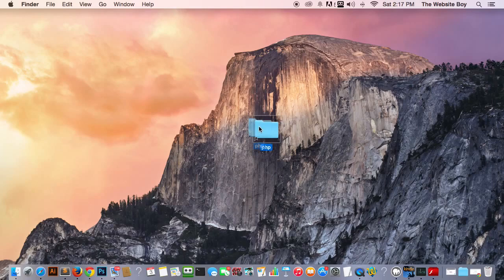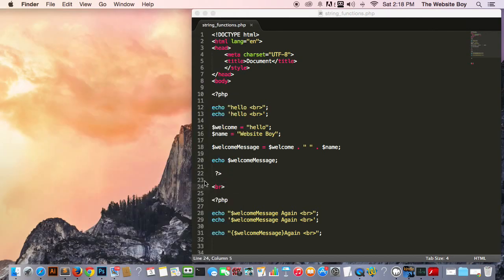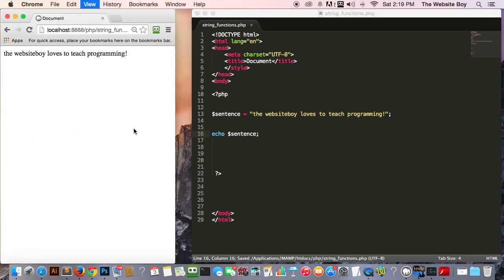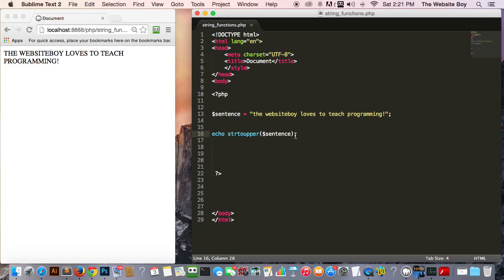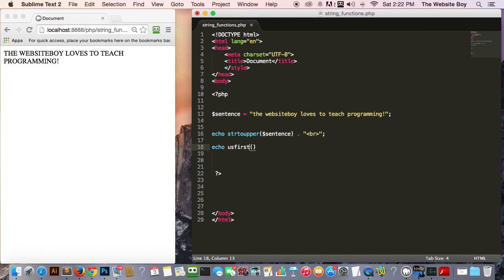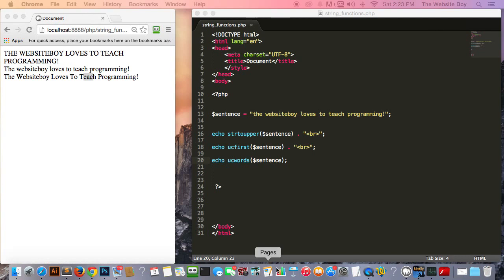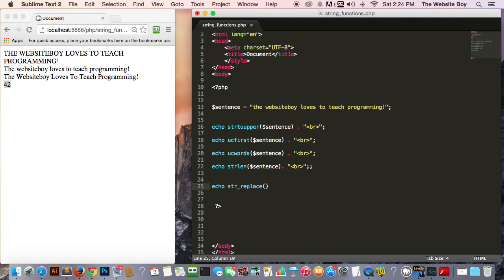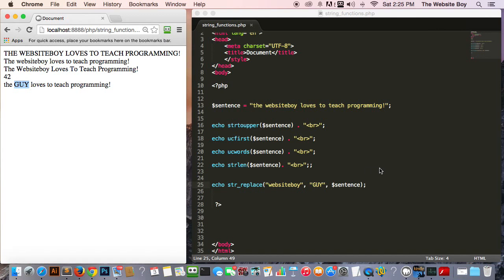PHP Tutorial for beginners #11 Using String FUNCTIONS